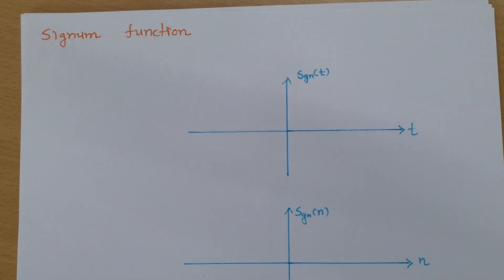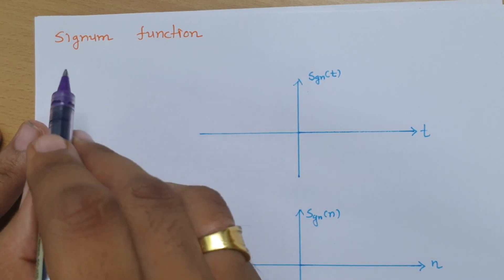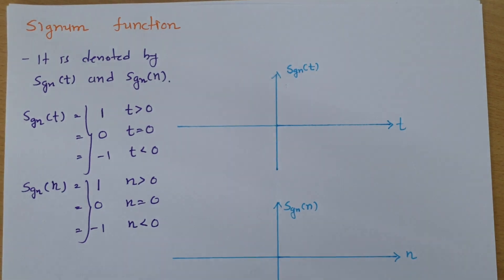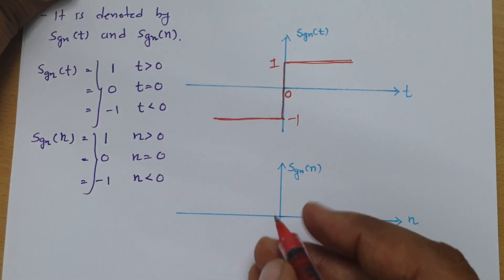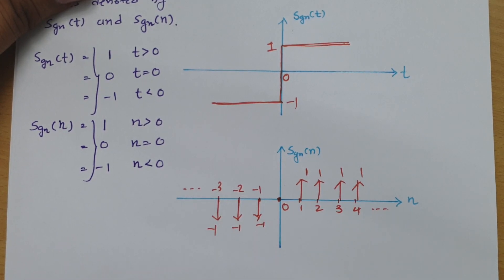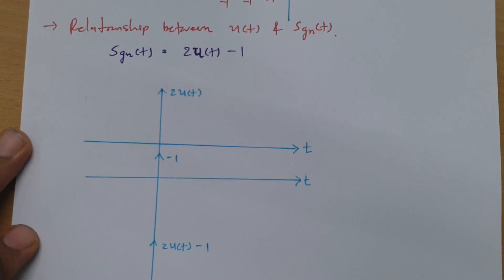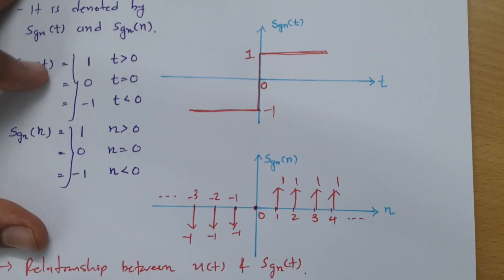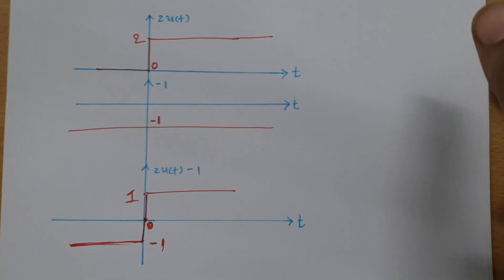Signum Function: Basics, Graph & Relationship with Unit Step Signal in Signals & Systems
Signum Function is covered by the following Outlines:

0. Signum Function
1. Signum Function Basics
2. Signum Function Graph
3. Signum Function relationship with unit step signal